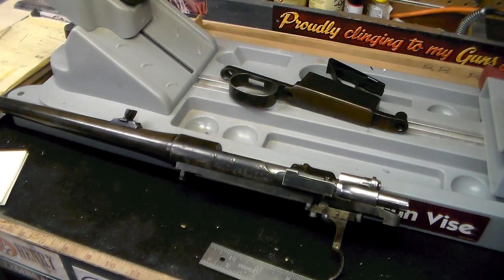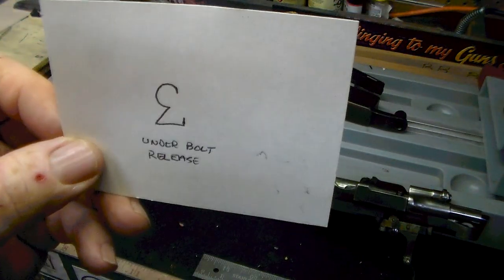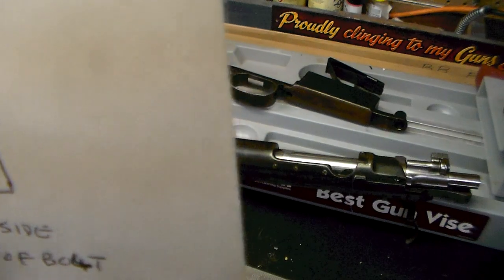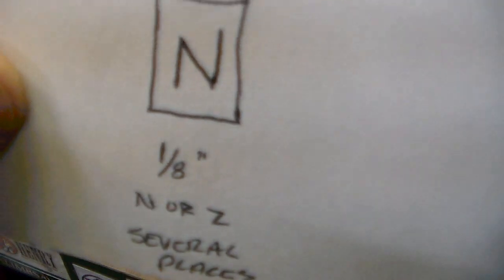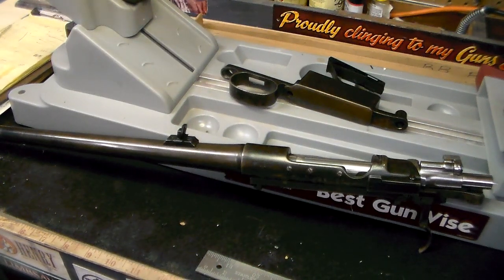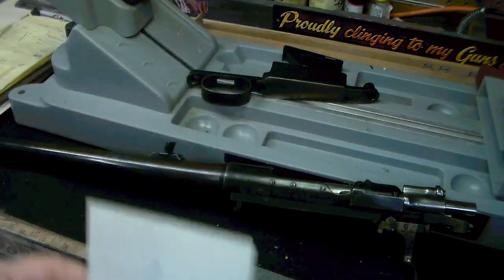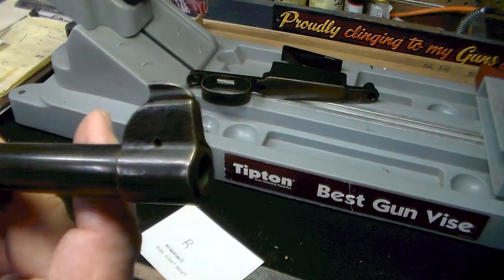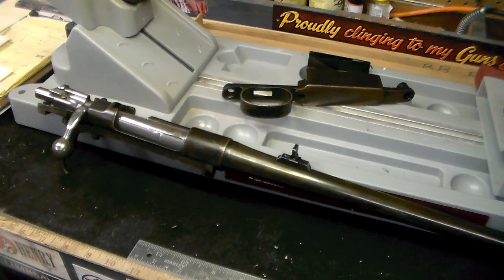Mauser Rifle Identification Help - Donnie D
Would appreciate any help anyone can offer so I can identify this Mauser Rifle. I made sketches of the markings on the rifle that I could find, as it would be hard for you to see them otherwise. Center to center of action screws is 7 5/8". It is chambered, or maybe rechambered in .308. Thanks!